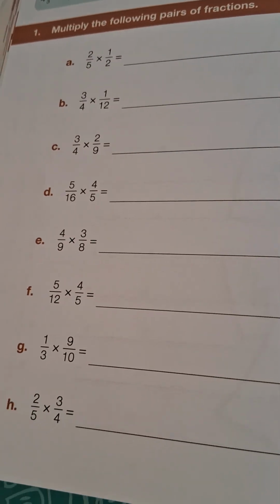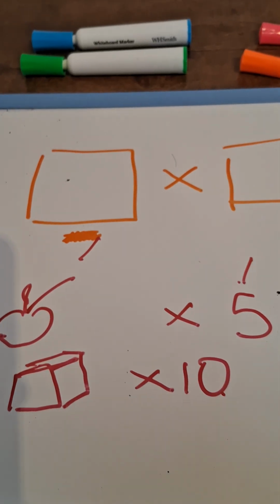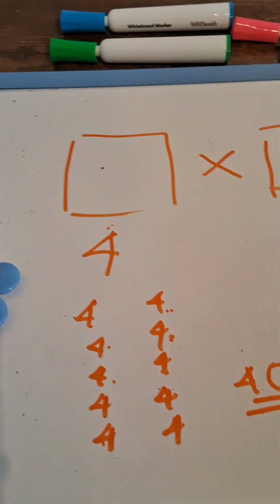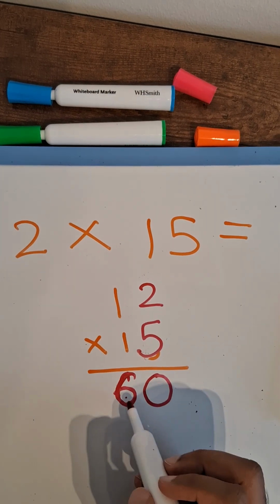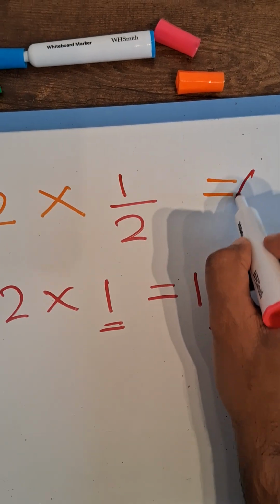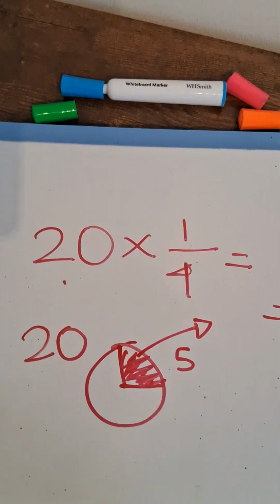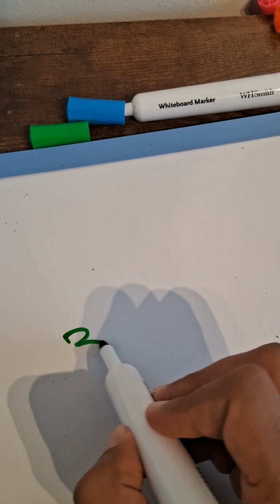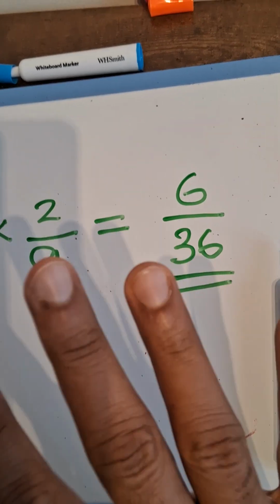Multiplication made easy